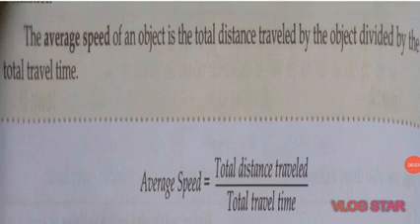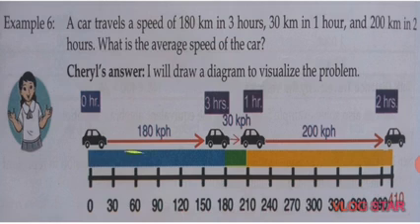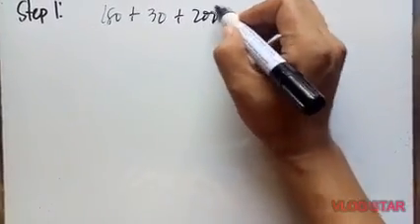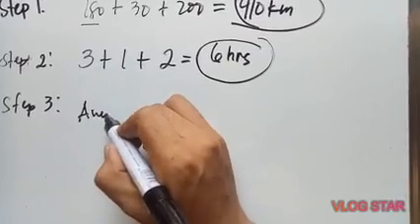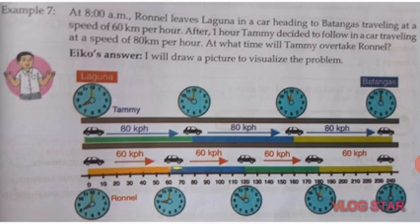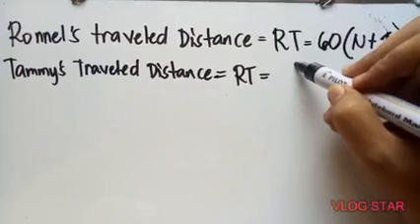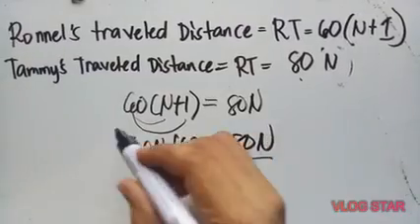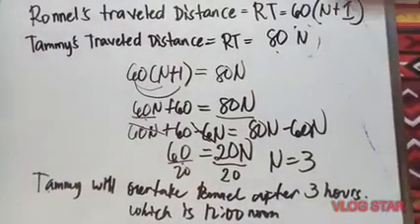PART 3 SPEED, DISTANCE AND TIME